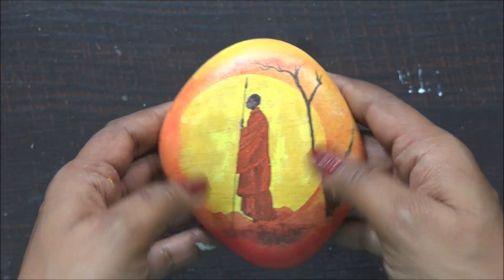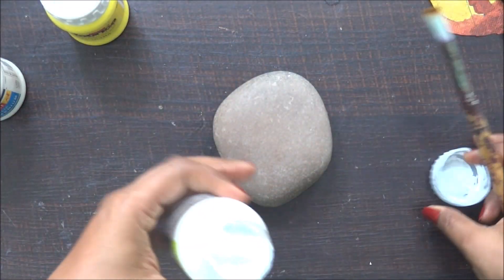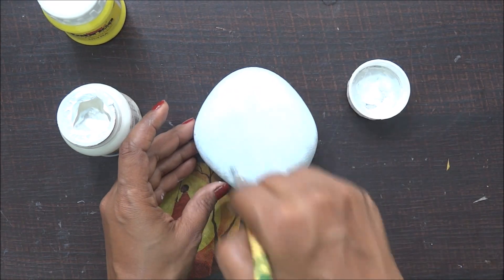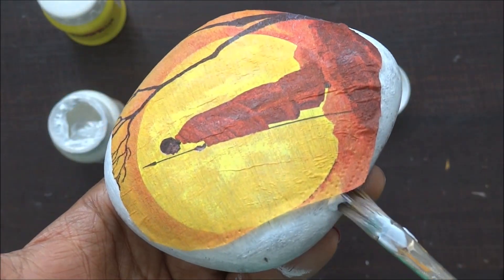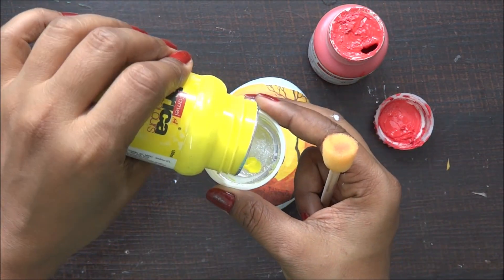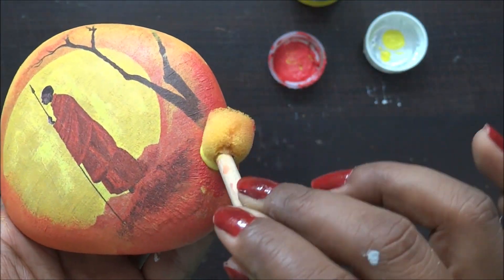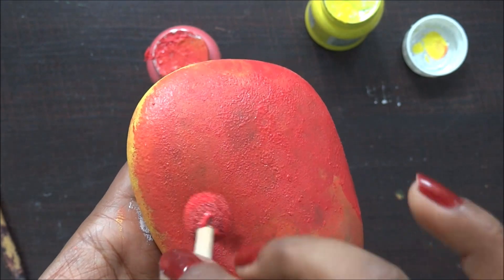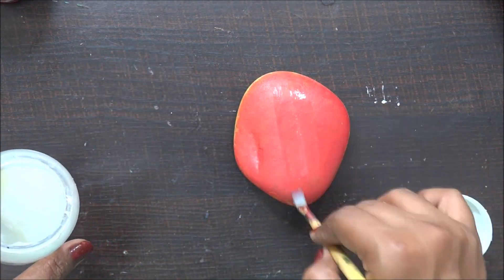245. Decoupage on stone-decoupage for beginners-decoupage art-growing craft-home decor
Hugs!!